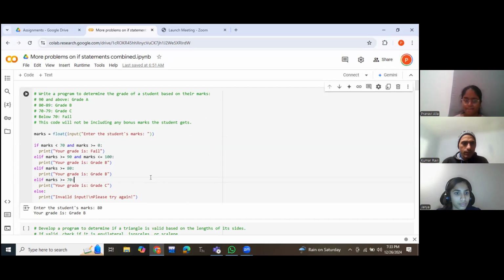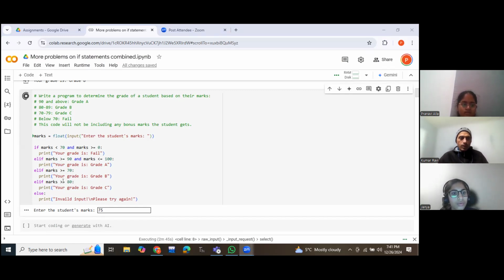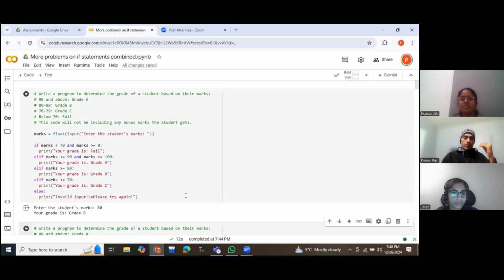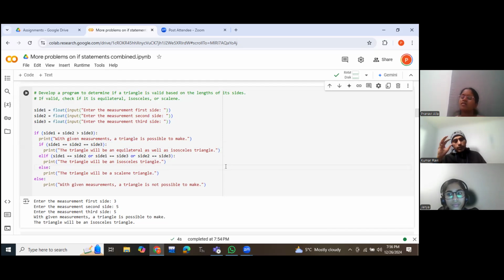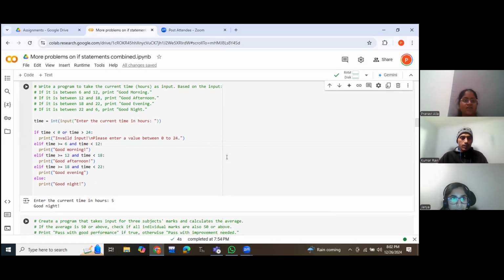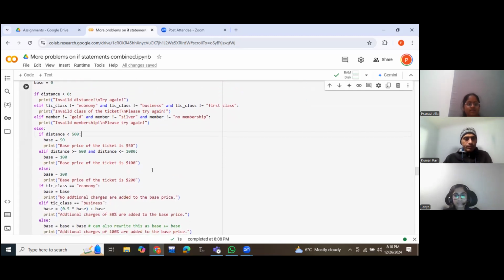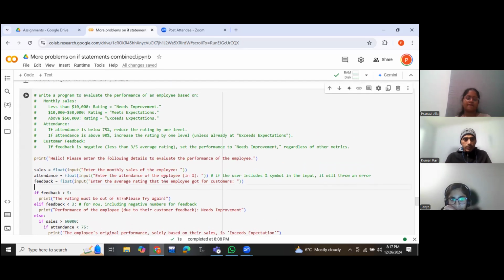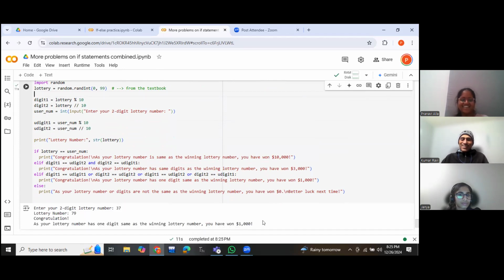Part 12 | Pranavi's Assignment Discussion | CCC Training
if else assignment